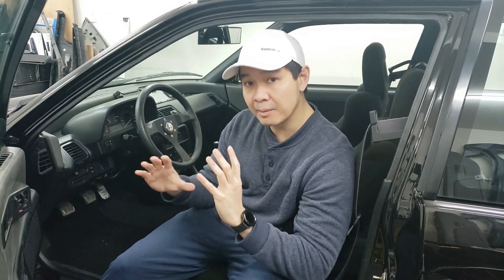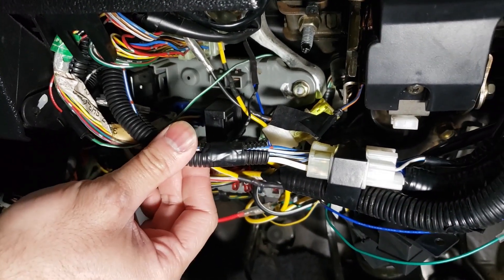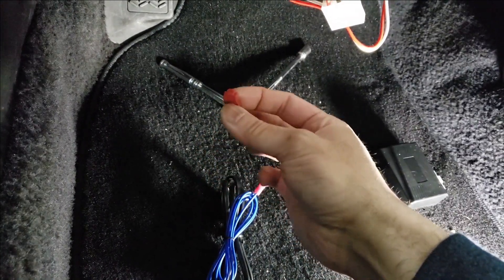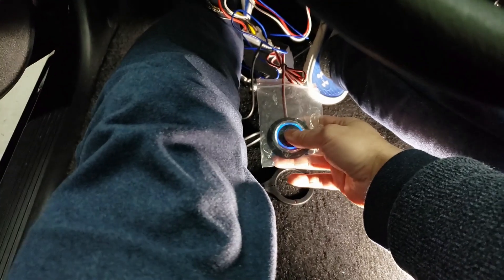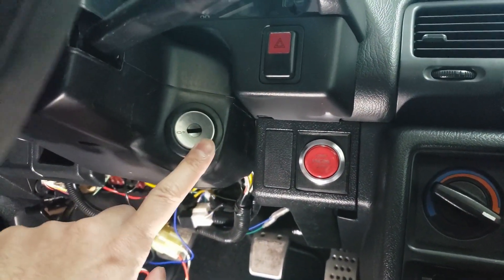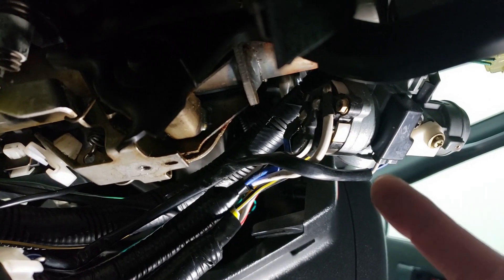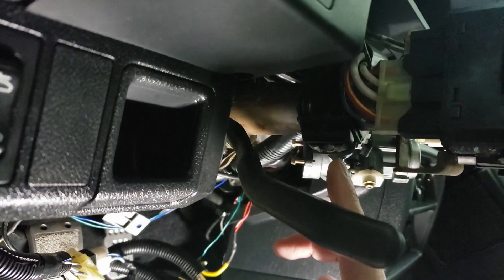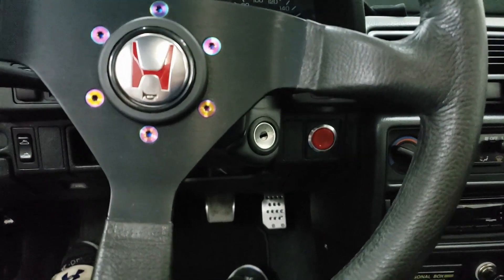I Made a "Plug & Play RFID Push Start Kit" for Honda ED/EF CIVIC & CRX🔥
This video covers:
▶ How to install my plug and play push start kit
▶ How to remove ignition switch

I spent some time making some plug and play push start kits for the EF CIVIC/CRX. These DIY kits are RFID and great for adding some modern technology to our old cars. (Always better be safe than sorry!😁) The RFID feature is a great way to protect your car from being stolen as well!